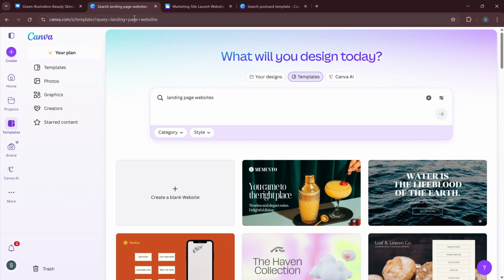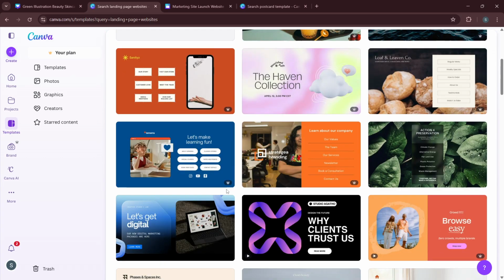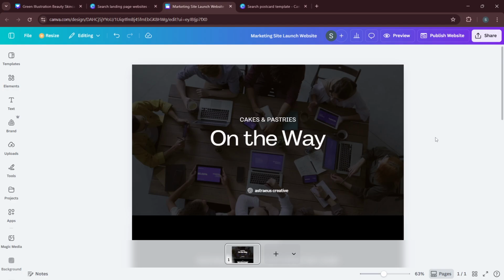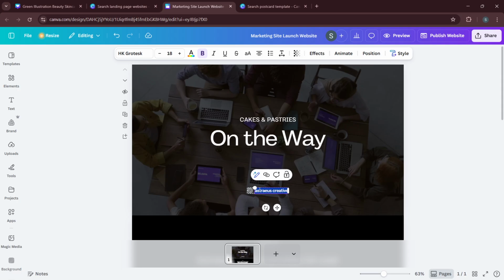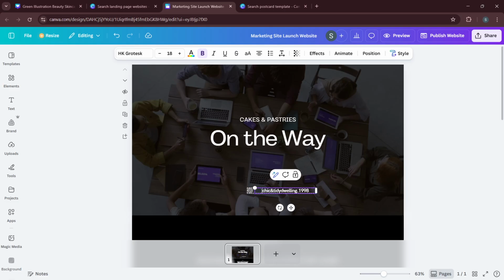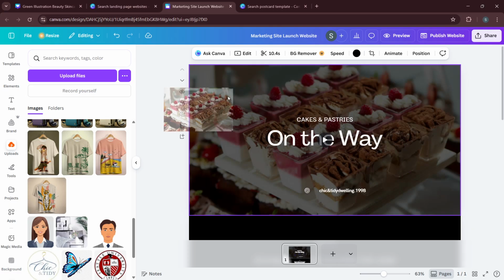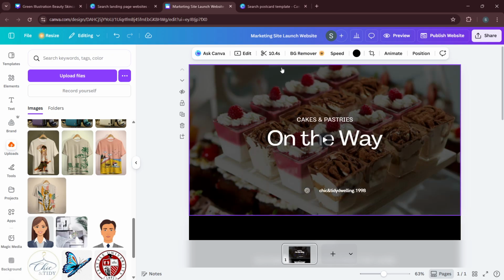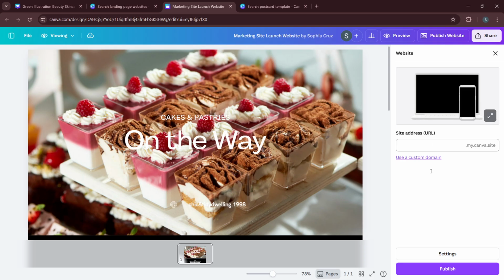How to Create a Landing Page in Canva [2026 Full Guide]